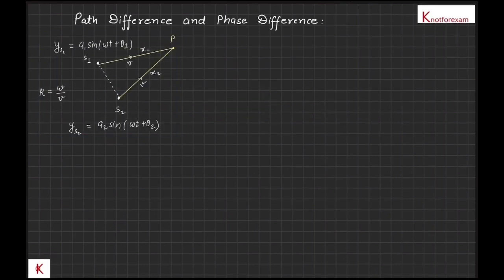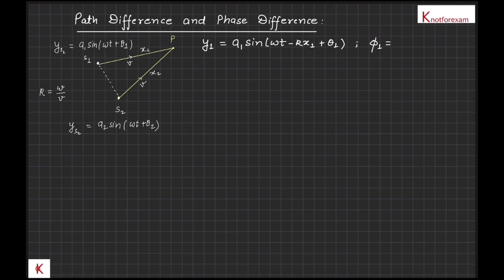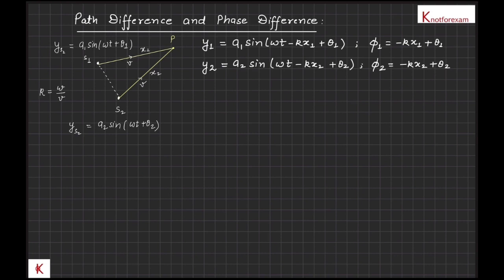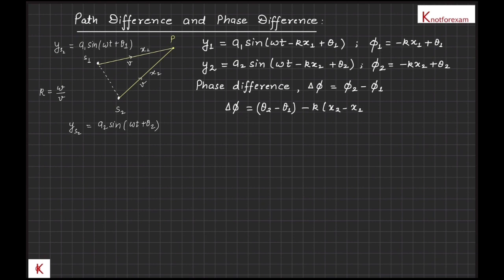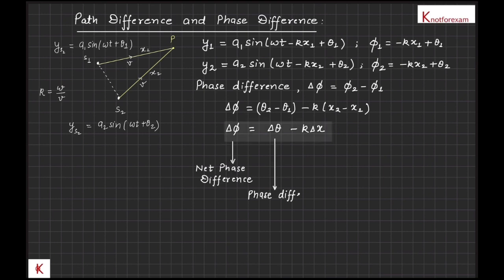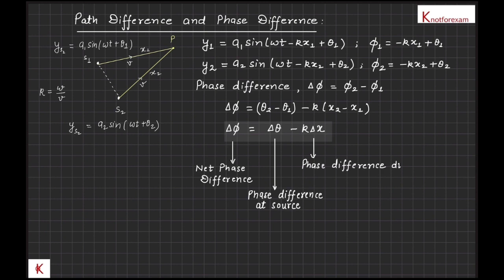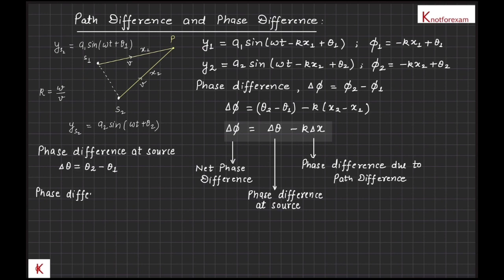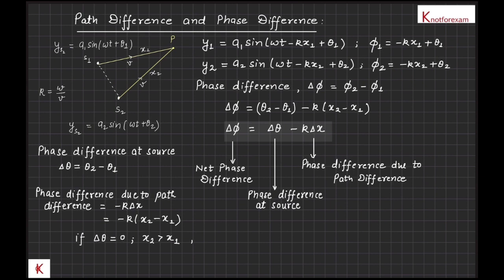WAVE OPTICS 5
Path difference and phase difference